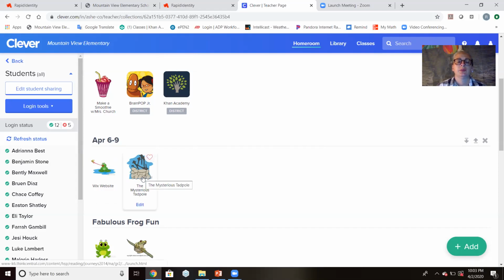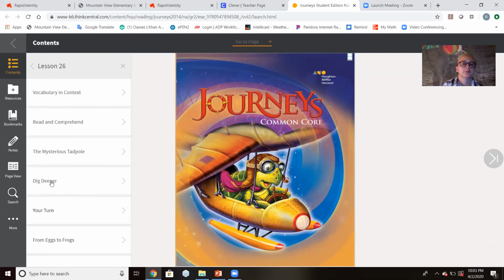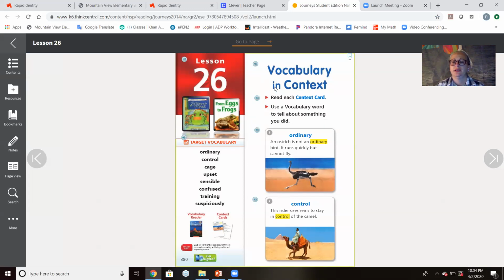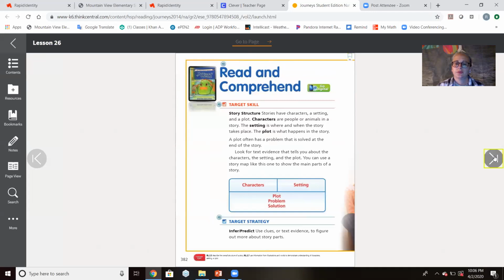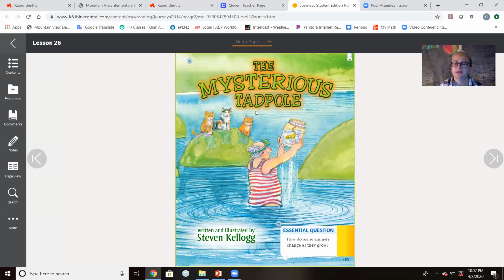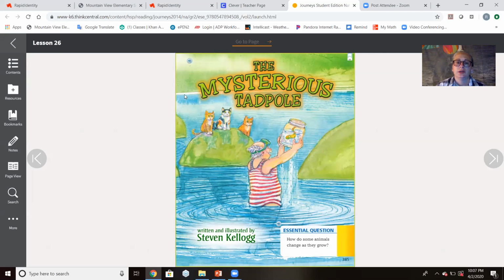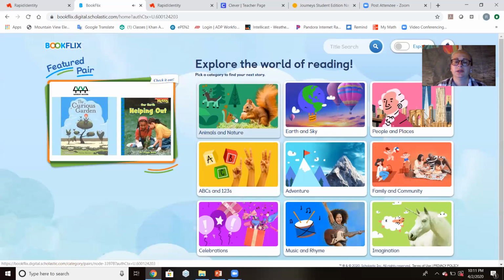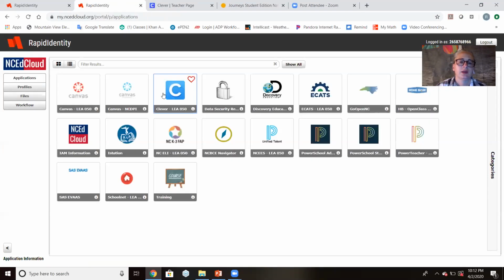The Mysterious Tadpole Reading Lesson